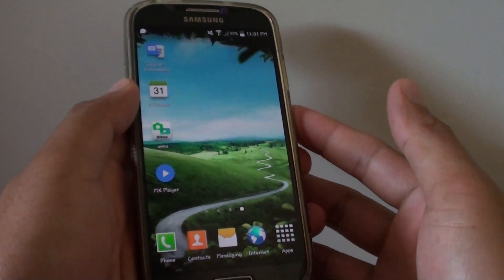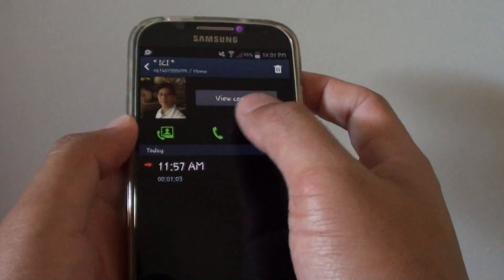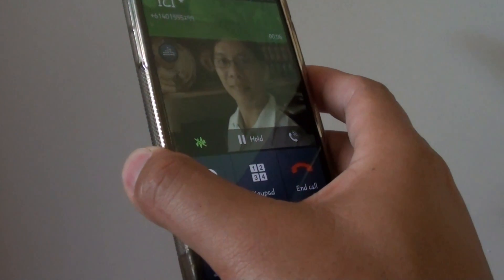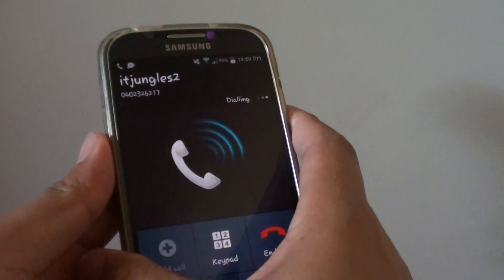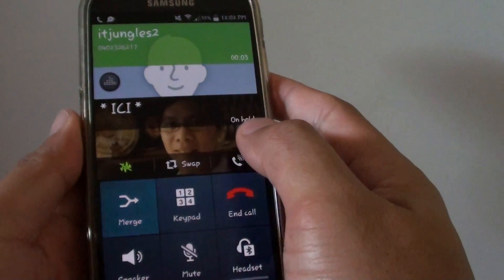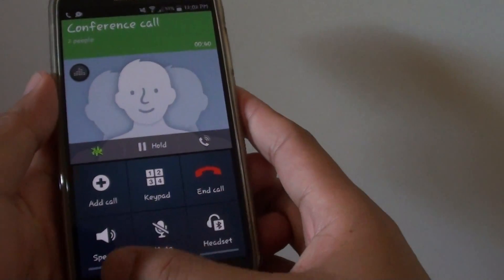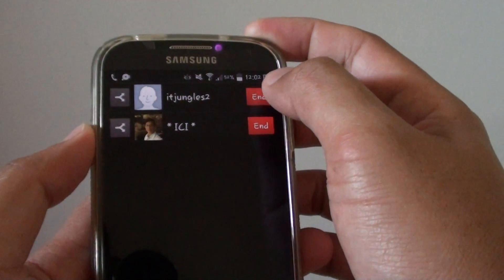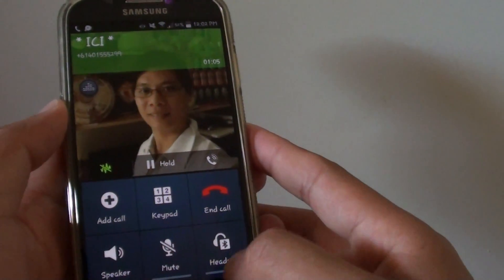Samsung Galaxy S4: How to End Second Caller From Merge Conversion Without Ending First Caller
Learn how you can end second caller from merge conversation without ending first caller on Samsung Galaxy S4.